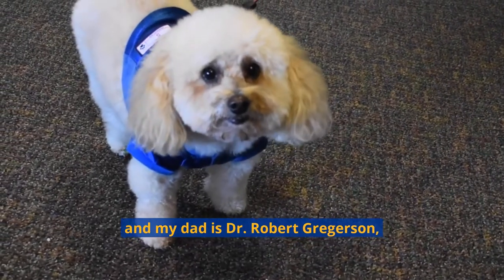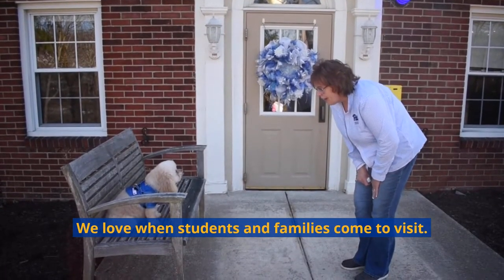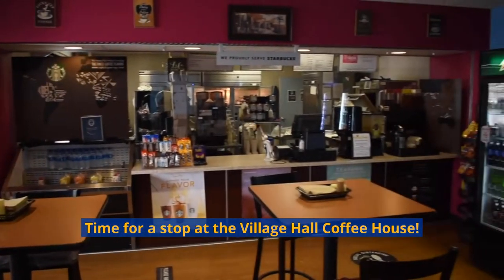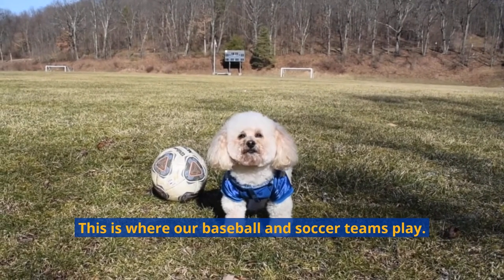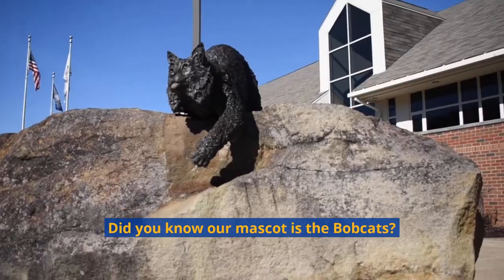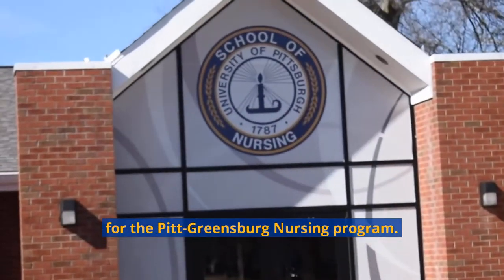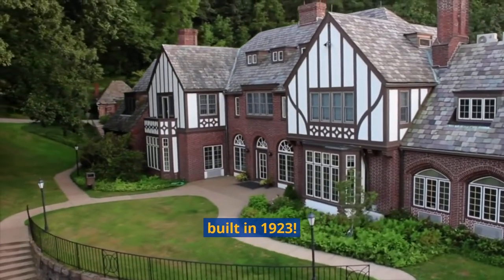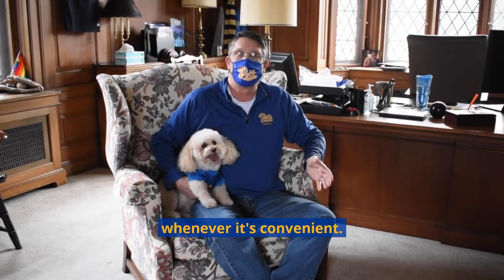A Day With Sadie Gregerson, First Dog of Pitt-Greensburg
Join Sadie Gregerson, President Robert Gregerson's dog, as she takes you through a day in her life at Pitt-Greensburg!

Learn more about visiting our campus!